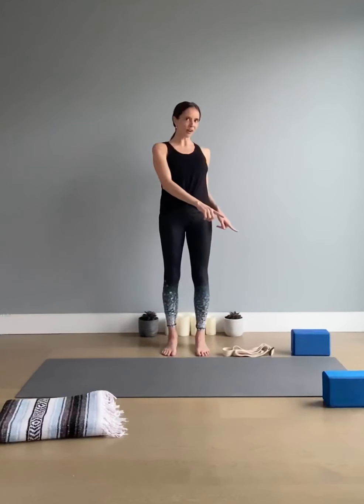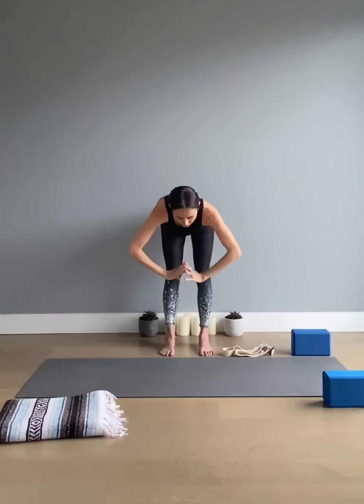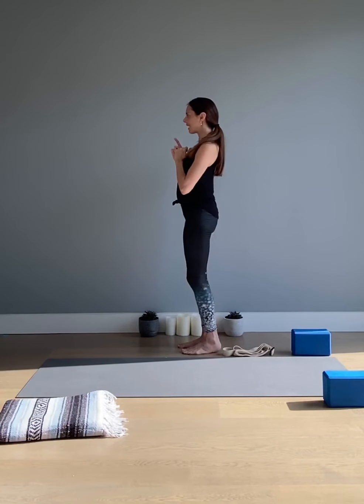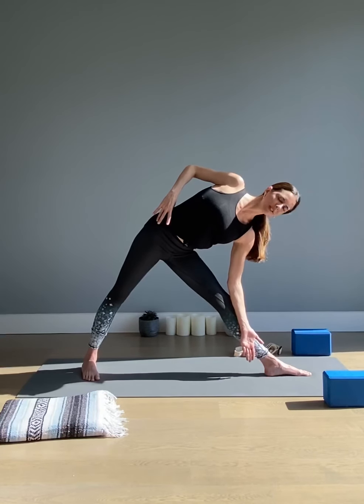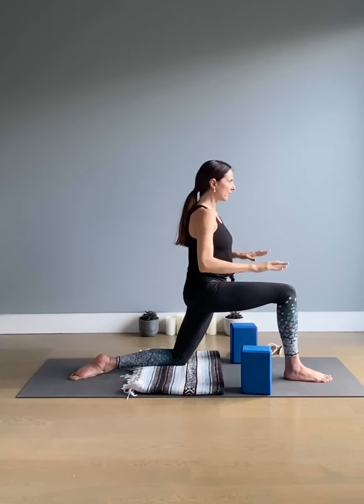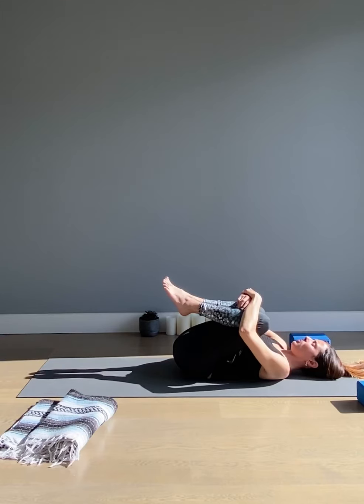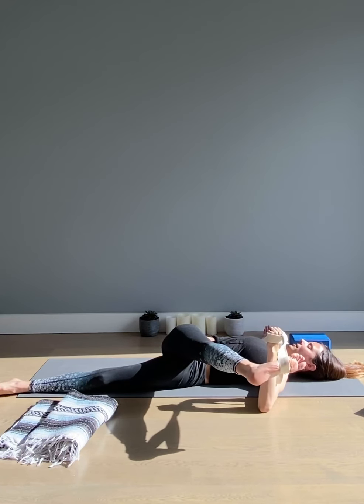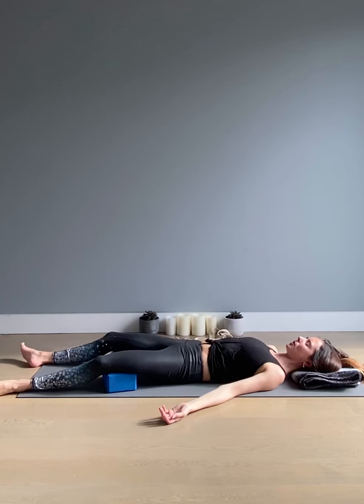40 min Active Gentle Yoga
Designed for seniors, this active yoga therapy class is gentle enough to be done by anyone.
Great for beginners, pregnant women (with modifications), people recovering from injuries/sickness or just wanting to move in a mindful way. Slow paced. No yoga experience necessary.
Recommend props: yoga mat, 2 blocks, 1 strap, 1 eye pillow, wall. Stay in the final resting pose (savasana) as long as possible!